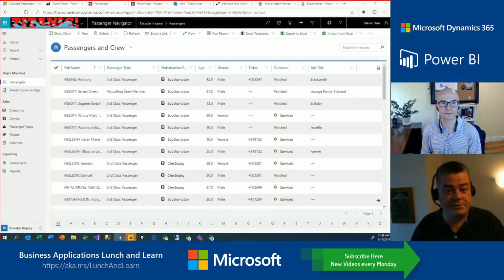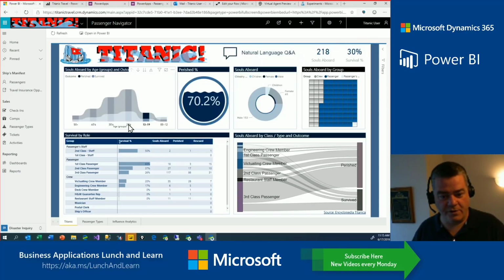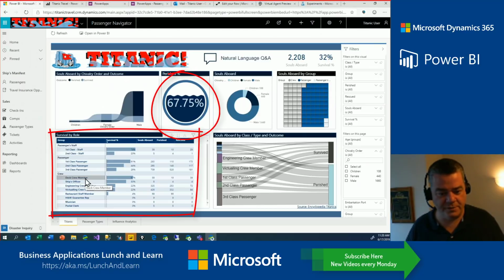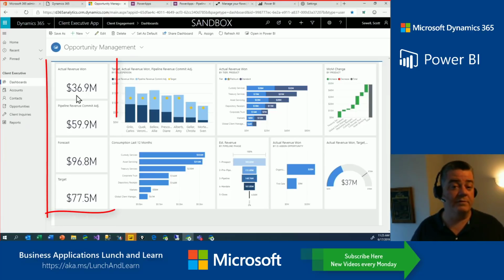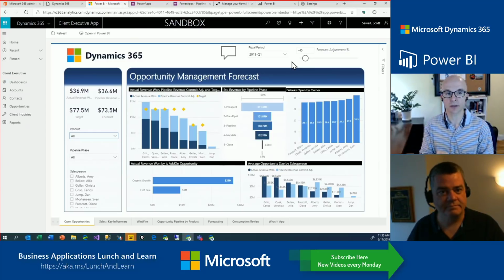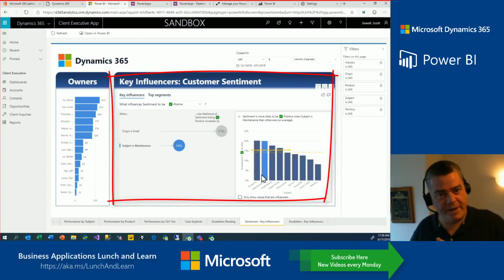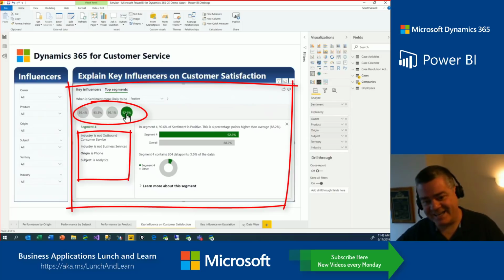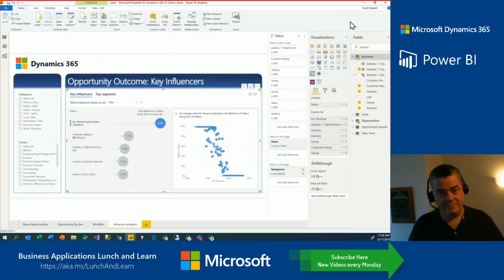16) Microsoft Power BI Key Influencer AI & Dynamics 365 (Titanic Demo) - AI for Sales & Service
Microsoft Power BI Key Influencer & Dynamics 365 demonstration - learn how to identify key drivers of sales and service outcomes in episode #16 of the MSBizAppsTV Lunch &Learn series.
:40 Gartner Magic Quadrant Leadership - 11 Years
1:25 Titanic demo - data introduction
3:42 D365 Demonstration Start
6:15 Power BI Dashboard in Dynamics 365
11:40 Power BI Filter
17:20 Power BI Dashboard for Sales Opportunity Management
18:09 Sales Opportunity Management Forecasting
19:50 Power BI Sales Forecast Adjustment
22:40 Power BI Customer Service Dashboard
23:30 Sentiment Scoring in Power BI
24:00 Key Influencers AI Power BI Visualization
27:38 Key Influencers - Negative Sentiment
29:28 Power BI Desktop
29:50 Power BI Key Influencers on Customer Satisfaction
30:34 Top Segments of Key Influencers
32:50 Power BI Key Influencers for Sales Opportunities
34:50 Power BI Desktop Query Editor
35:20 Power BI Desktop - New Data Source
37:38 Agnostic Business Analytics
38:02 Gartner Magic Quadrant Leadership - 11 Years
38:45 Power Platform: Automate Act & Analyze